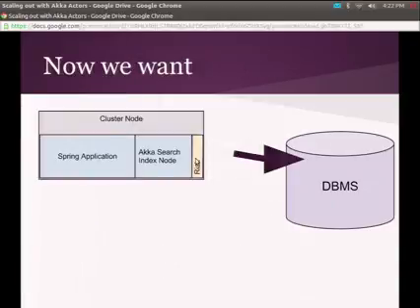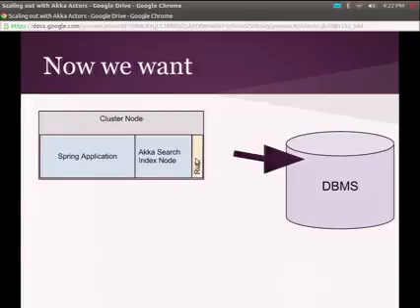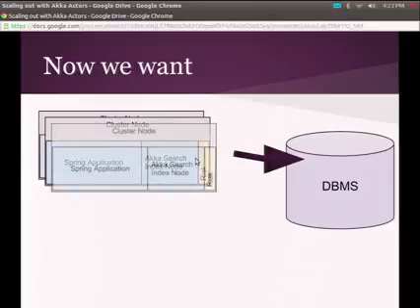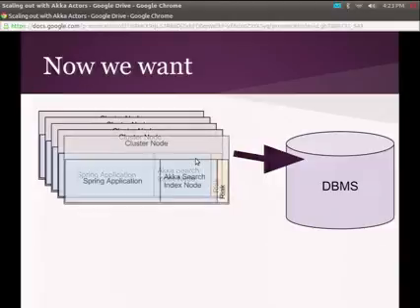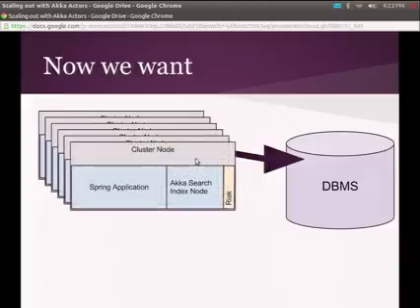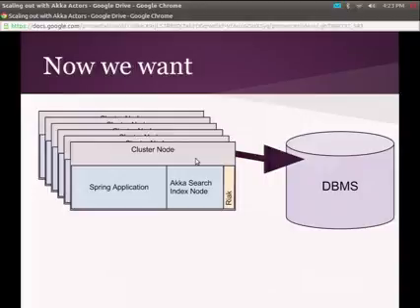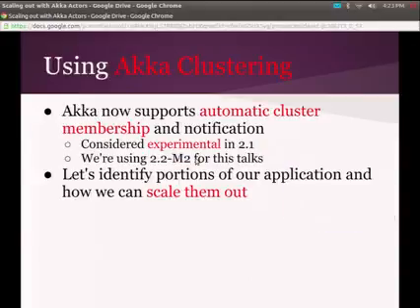Scaling out with Akka Actors Mobile clip11